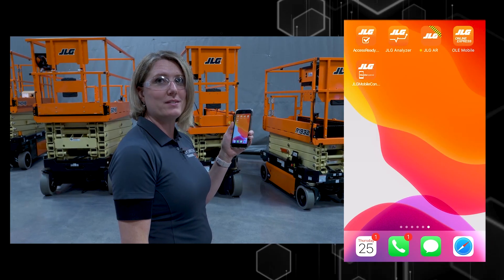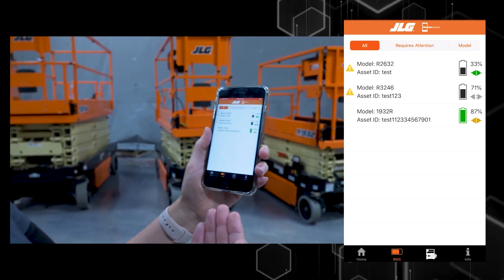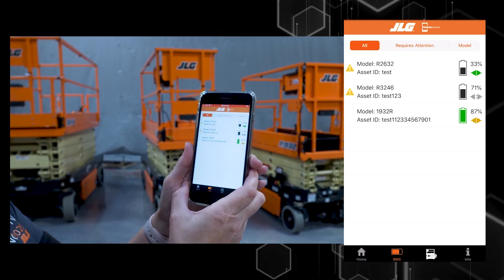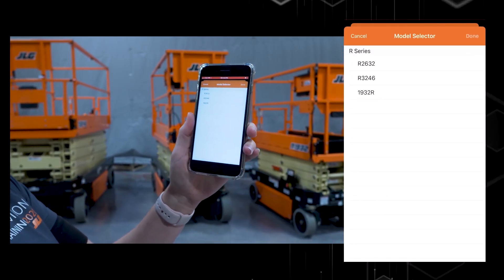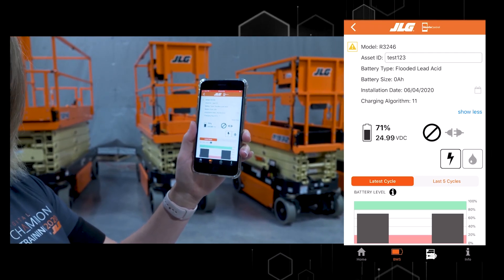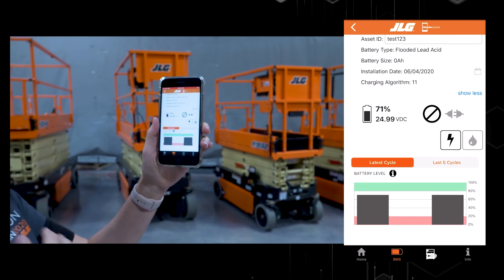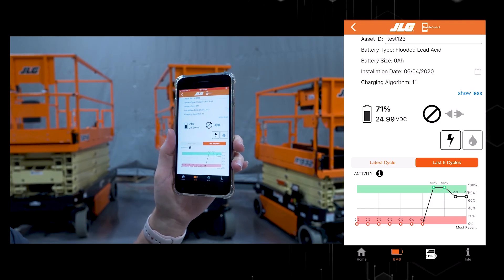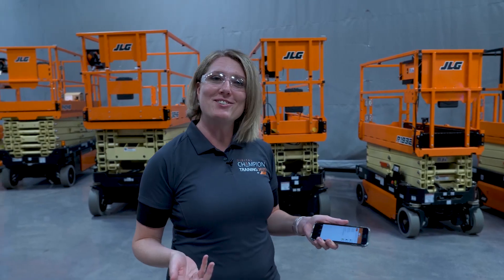JLG Advanced Battery Monitoring System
Introducing the new JLG Advanced Battery Monitoring System app.

This app provides concise, actionable data that fleet managers can use to ensure fewer worksite interruptions and improve project completion times. The new system for electric scissors and boom lifts analyzes the machine's battery charge and usage, while providing superior diagnostic information on the battery and charger system.

Scissor lifts that lose battery charge during the workday slow productivity. Now you can analyze depletion tracking and current status at the fleet level to gain a better understanding of the batteries and charger in seconds.

The application’s actionable data helps you achieve best charge/discharge practices that can lead to a 40% improvement in battery life. Additionally, this tool helps reduce up to 70% of charger replacements that are performed in error due to a lack of actionable data.

Time-consuming battery charger algorithm changes are simplified, so maintenance can be up to eight times faster. You’ll spend less time changing batteries and/or chargers, too, for better control of your battery maintenance.

Please note:  JLG® Mobile Control comes standard on DaVinci® AE1932.  Please consult factory on the continued availability of JLG® Mobile Control as an option to other scissors in your fleet.